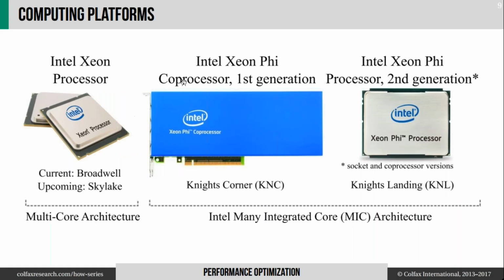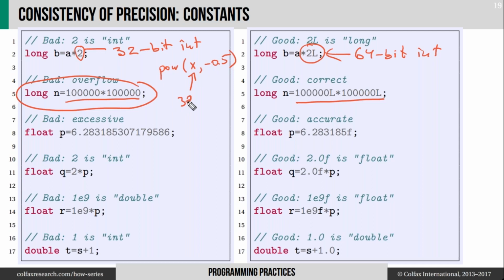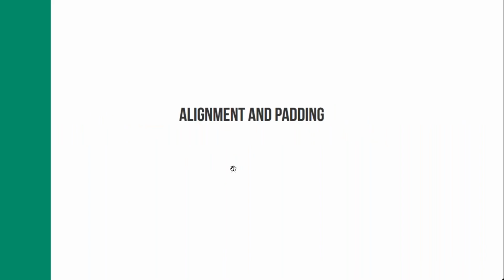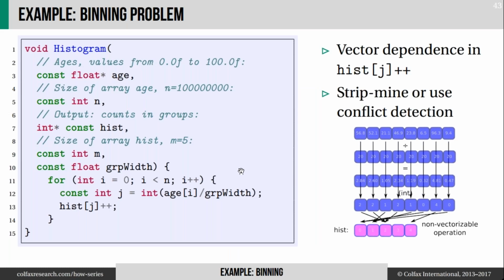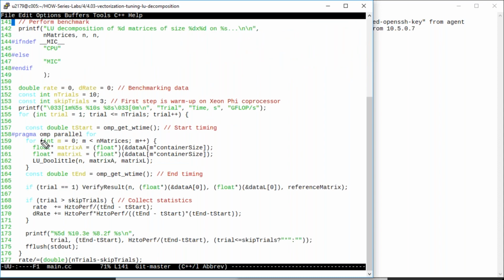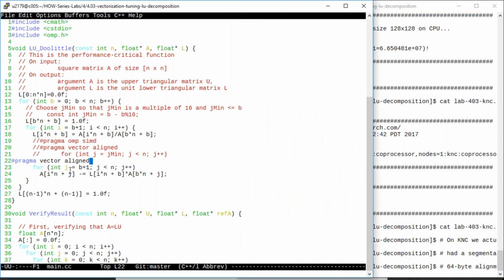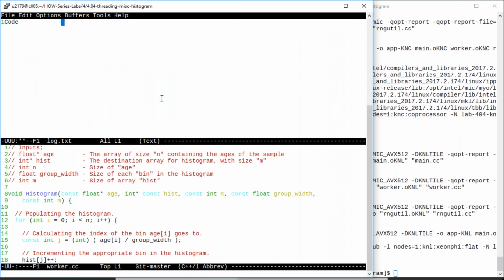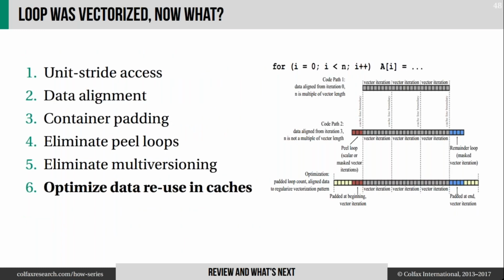Day 7 Scalar Tuning, Vectorization